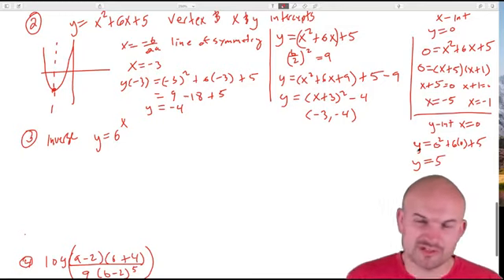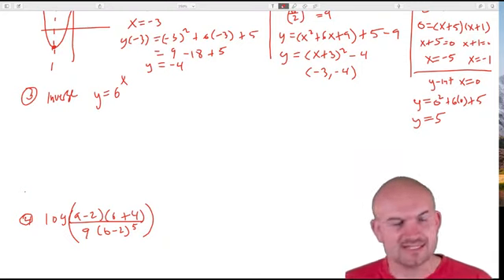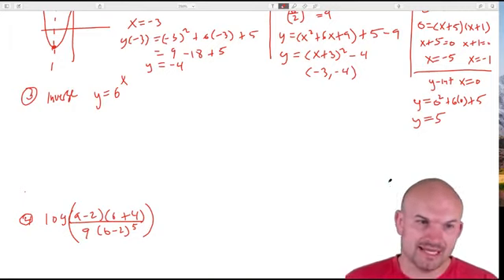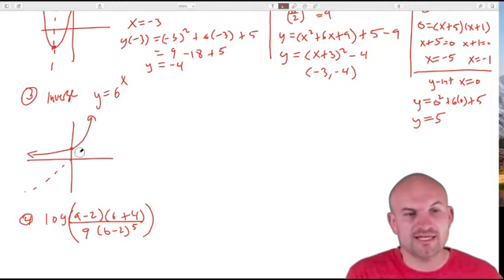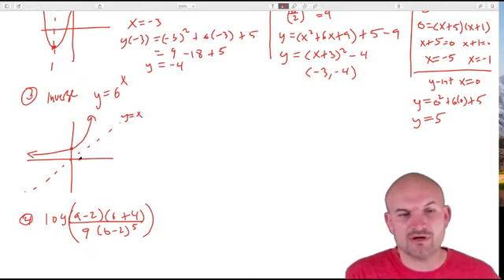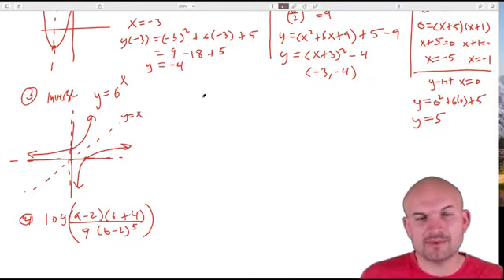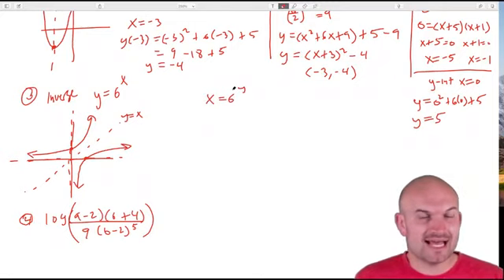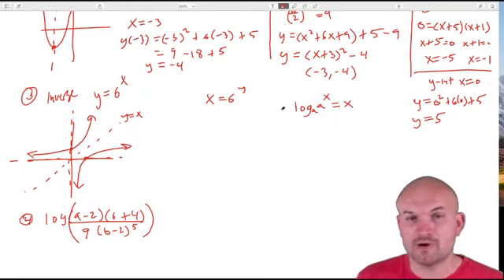Find the Inverse of Exponential Function y=6^x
✅ Condense and Expand Logarithms -